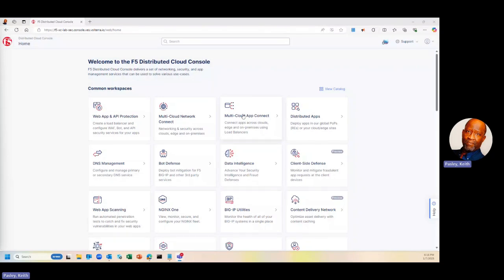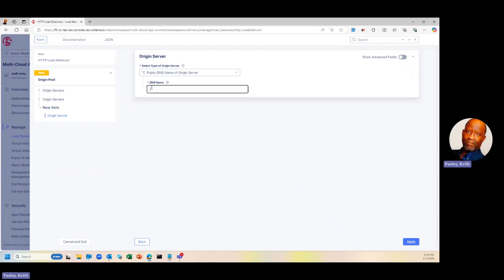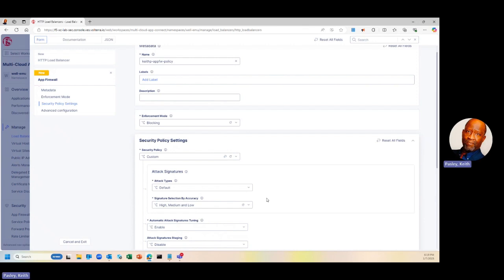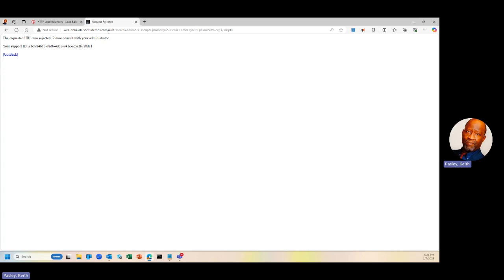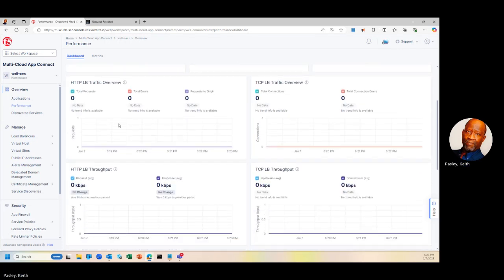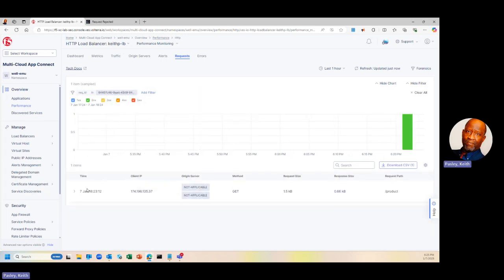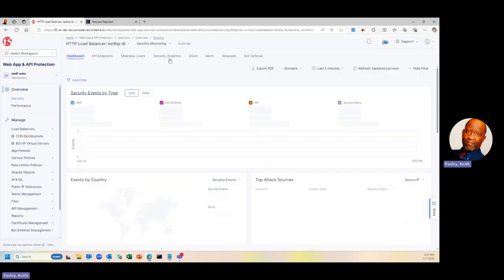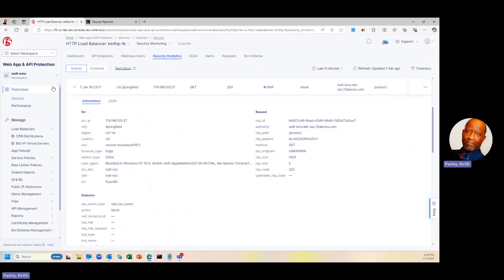Partner F5 WAF demo